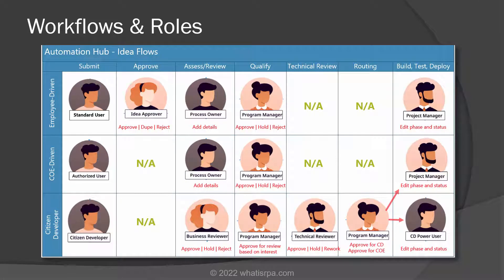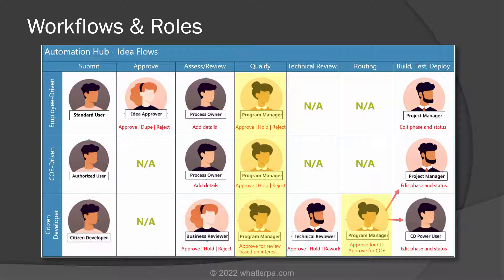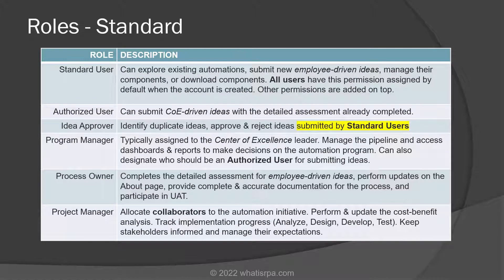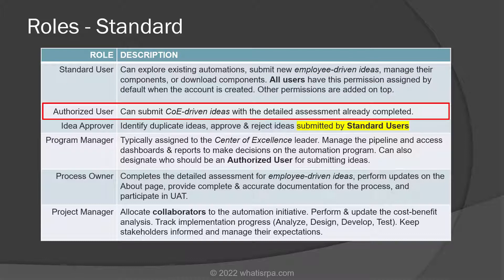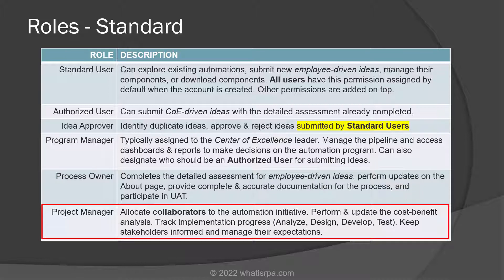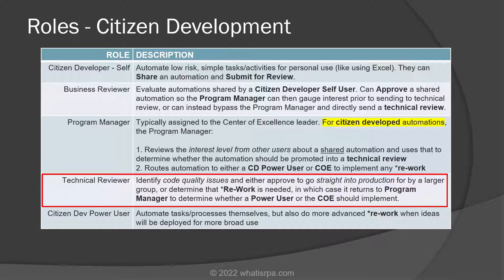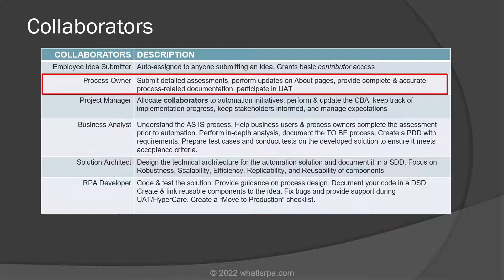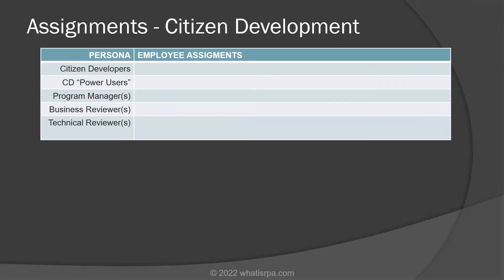UiPath Automation Hub training for beginners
From an amazing new course I just published about UiPath Automation Hub. Check it out!! This is the best UiPath Automation Hub training you will find.